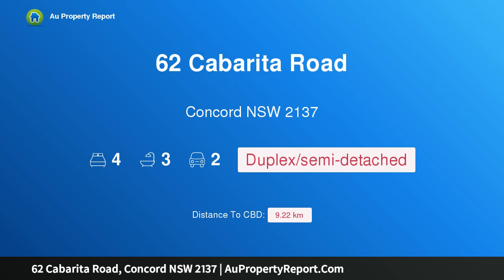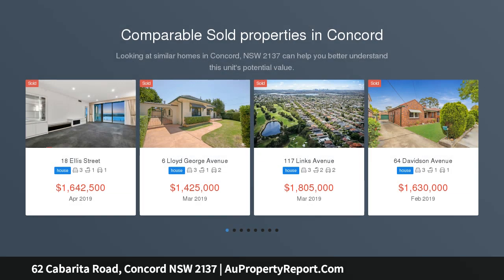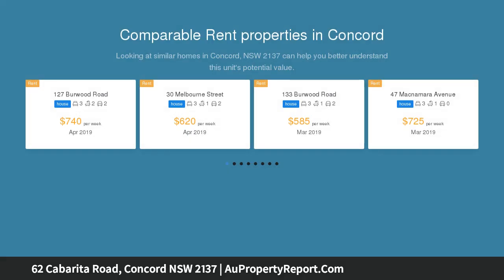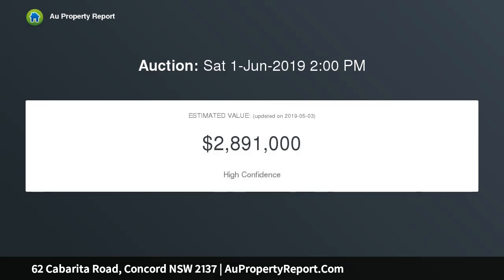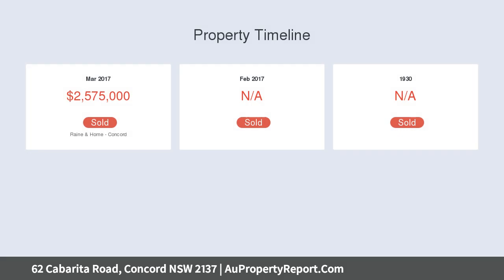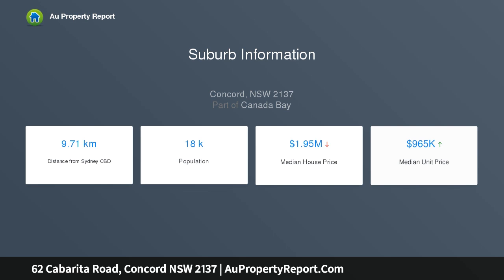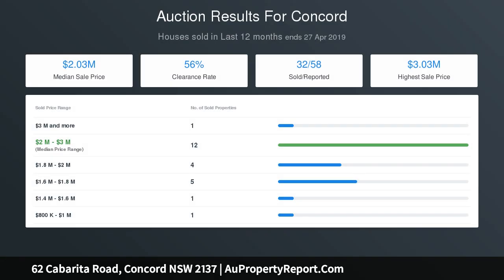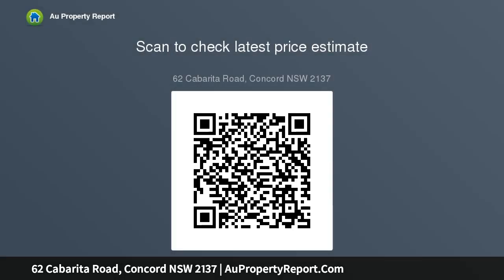62 Cabarita Road, Concord NSW 2137 | AuPropertyReport.Com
62 Cabarita Road, Concord NSW 2137
Property Type: duplex/semi-detached
Bedrooms: 4
Bathrooms: 4
Car Space: 2
The Ultimate Brand New Living Experience